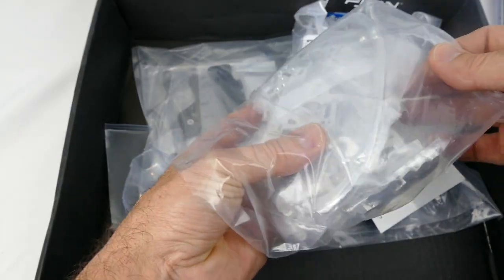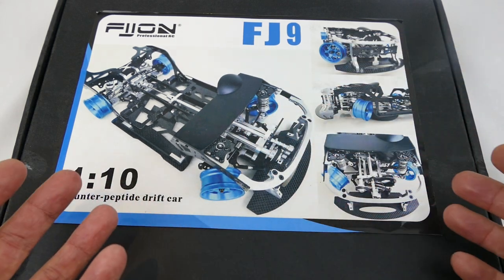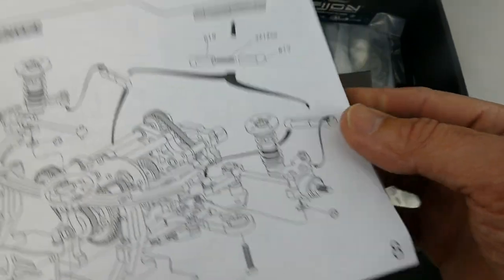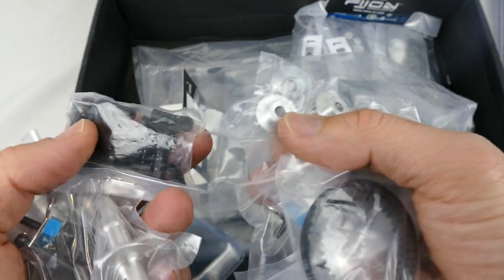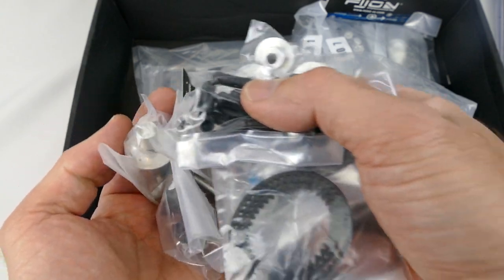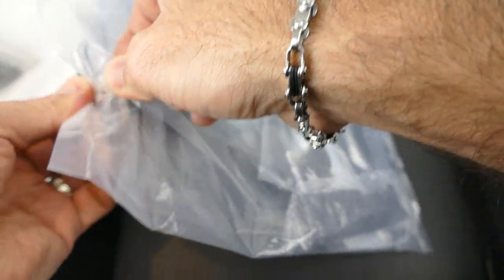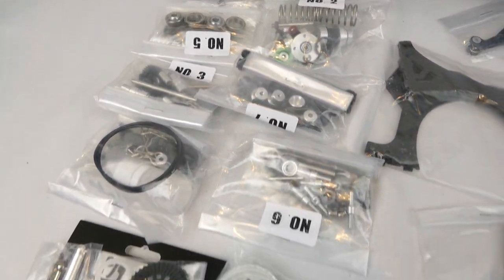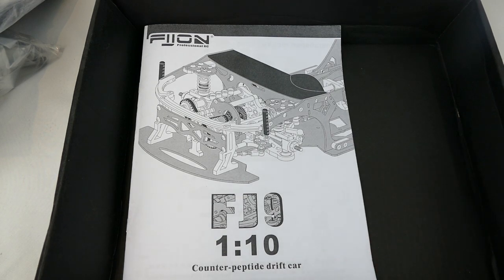FIJON FJ9 DRIFT CAR - Carbon Fiber & Alloy Masterpiece Part 1 Unboxing (AKA Dean Tech Bulldog)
This is my first drift car and what better way to start with this epic Fijon FJ9 kit. This kit is over 95% carbon and alloy parts with hardly any plastic. I wouldn't recommend this as a first time kit as it looks pretty complex.

In this video I unbox it and show you guys all the parts.